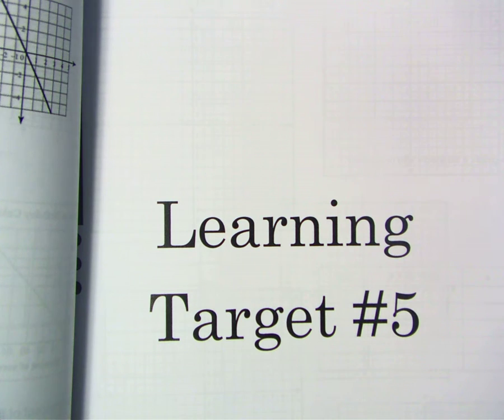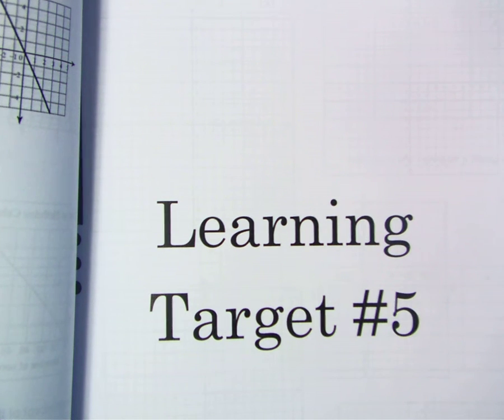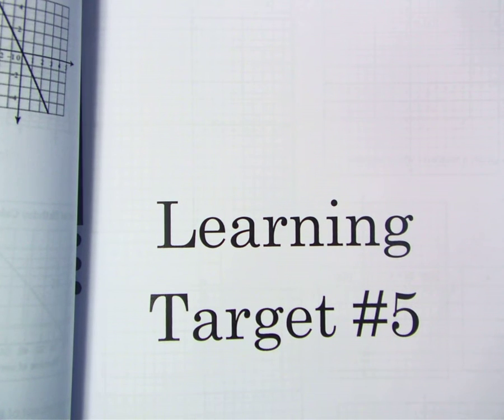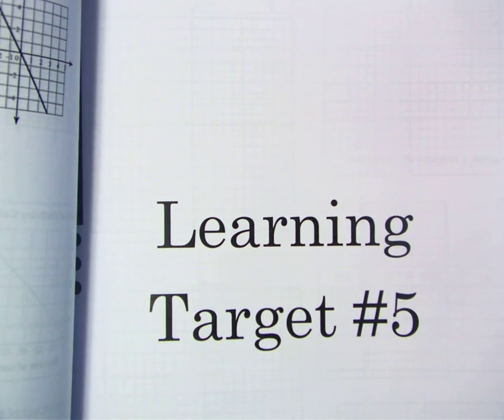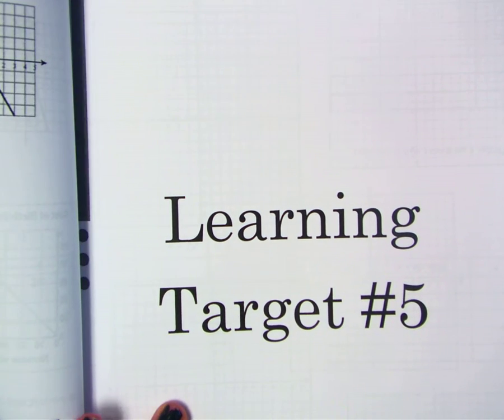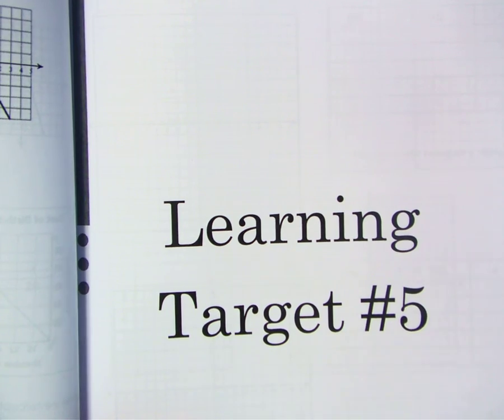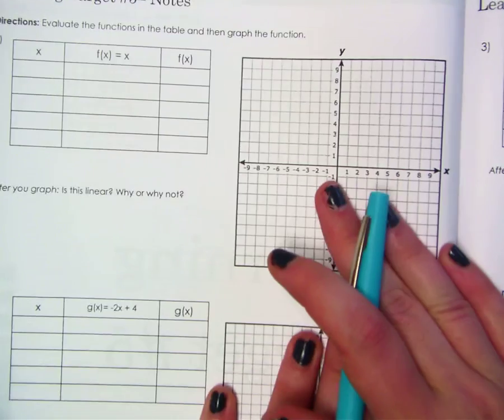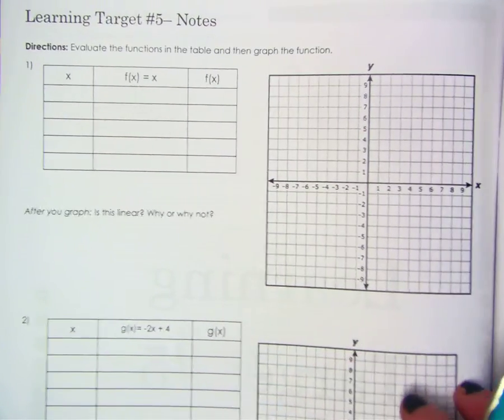learning target 5-Graphing from a table